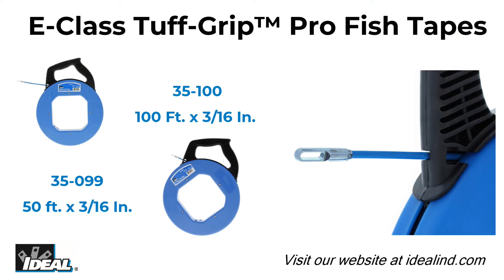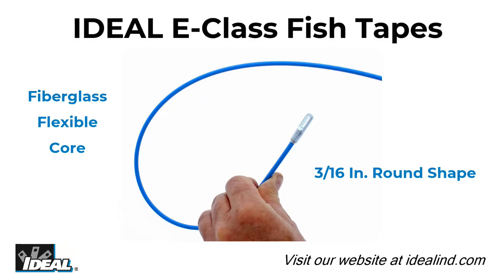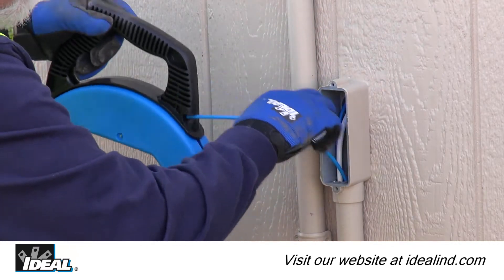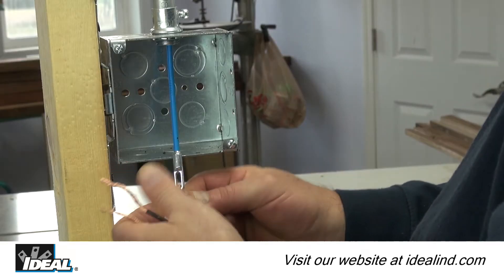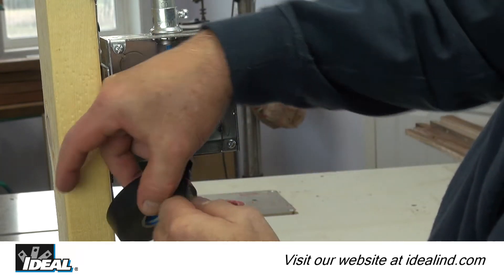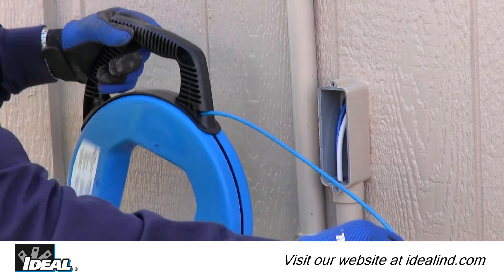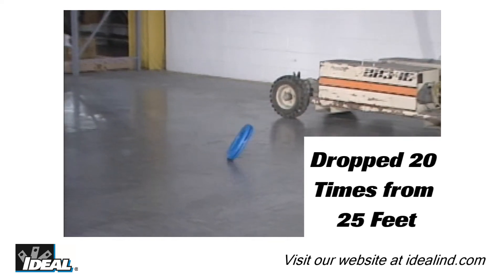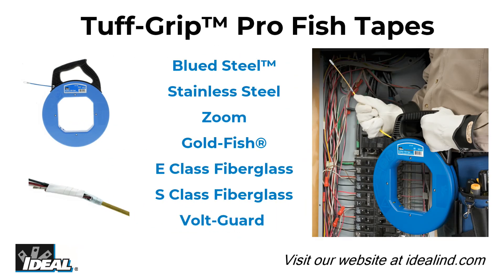E Class Fiberglass FishTapes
Hi Folks it’s Ron
IDEAL E-Class Tuff-Grip Pro Fiberglass Fish Tapes with eyelet are non-conductive and the best choice when installing wires in electrical conduits. A high-quality fiberglass core provides column strength for optimum pushing and pulling capability. Its round shape allows an omni-directional capability perfect for multiple bends or bends that change planes in a run of conduit. It can be used for all wire pulling jobs for commercial, residential and low voltage applications.
Electricians use fish tapes for pulling and installing wires through conduits for electrical circuits. Once the tape is fished through the conduit simply attach the conductors to the eyelet and wrap with electrical tape to secure the conductors. Then pull the conductors through the conduit using the fish tape. The smooth payout and rewind saves time and effort and the fish tape has superior snaking capability to get through multiple bends in the conduit.
The high impact case and ergonomic handle with a large hand opening allows for use with gloves and   withstands rugged job-site conditions and the E Class fish tape has a pulling strength of 350 pounds.
So check out the entire line of fiberglass or steel fish tapes from IDEAL. There are a wide variety of tapes and cases to meet your specific needs.